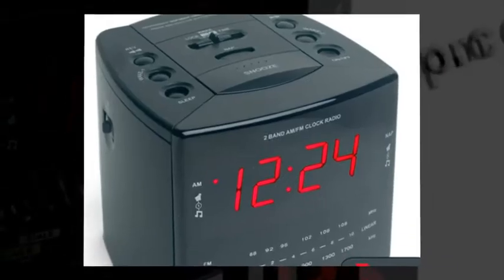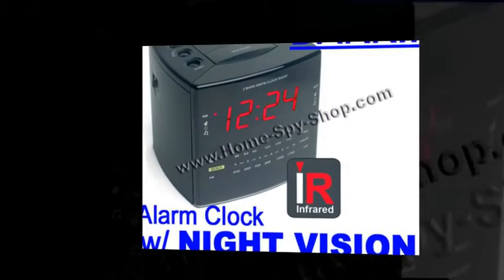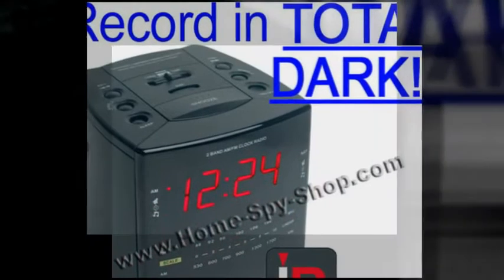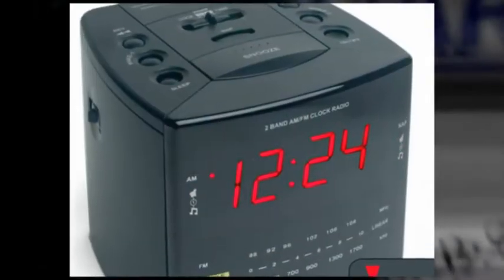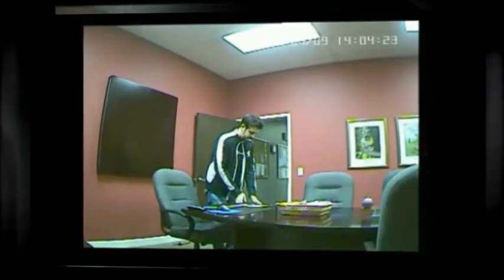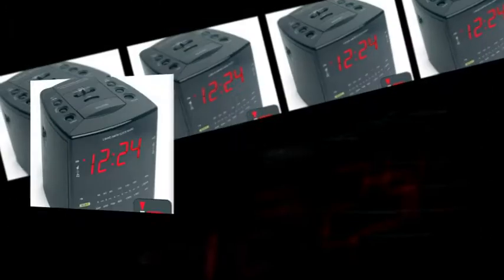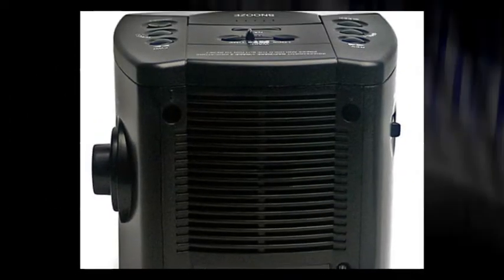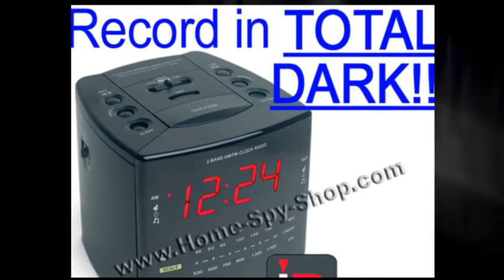SleuthGear SC8000 NightOwl Alarm Clock Hidden Camera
This is the cool new SleuthGear SC8000 NightOwl night vision alarm clock hidden camera that records in total dark!